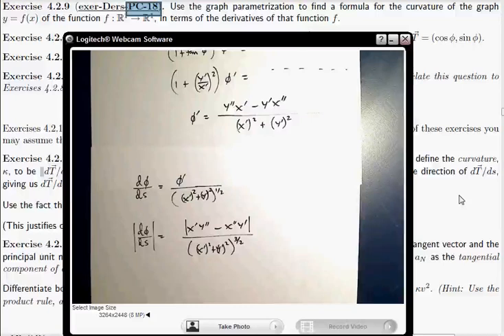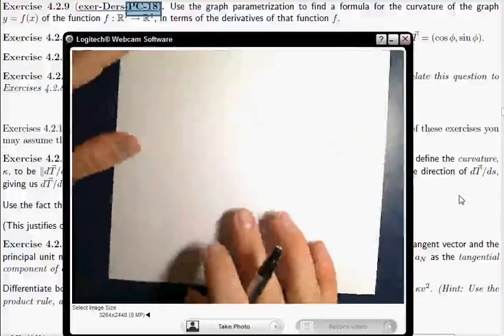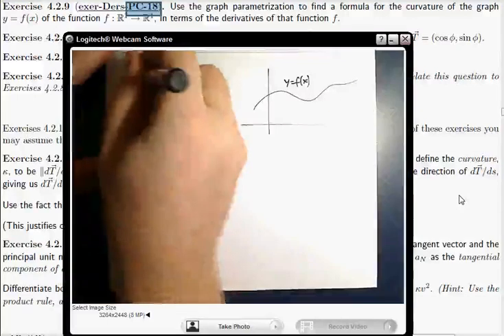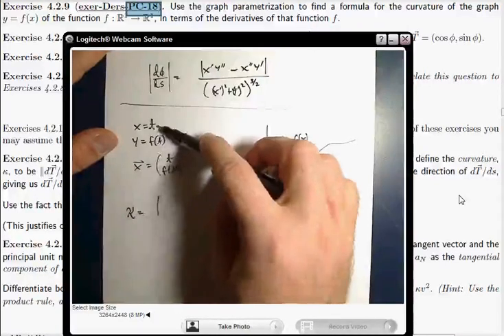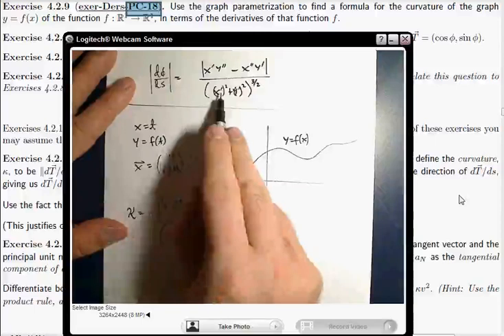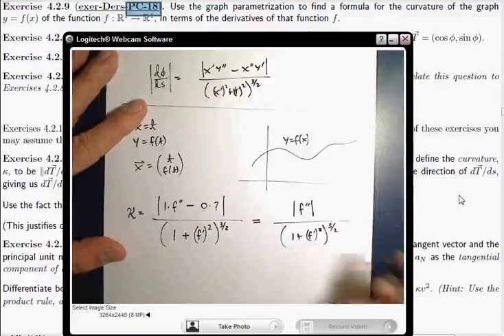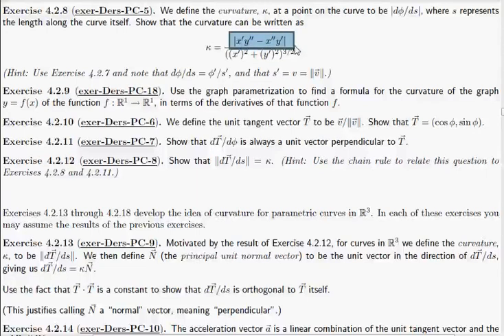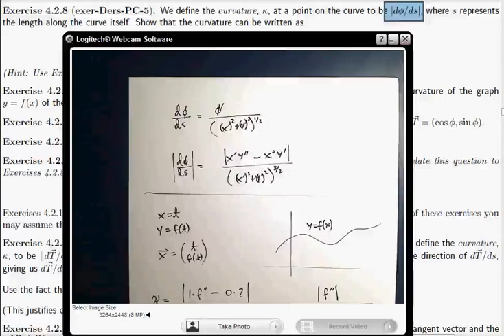Solution to Exercise Ders PC 18